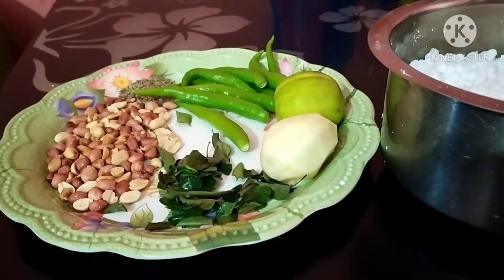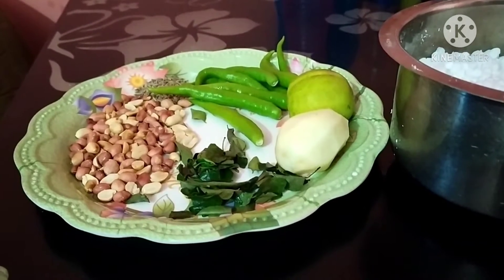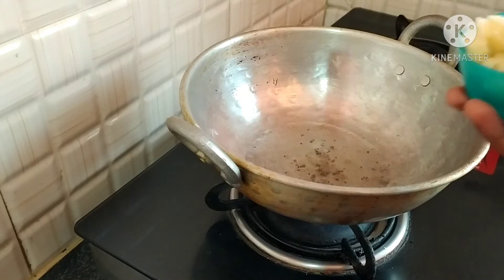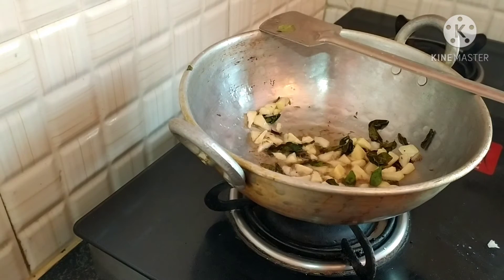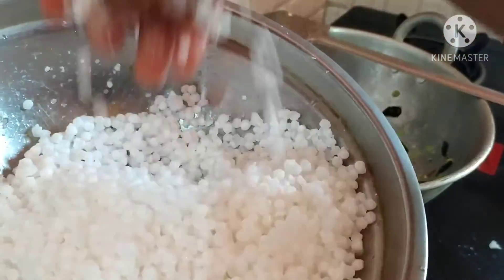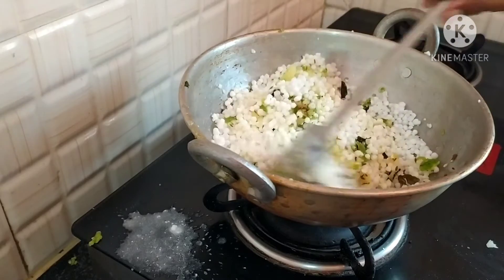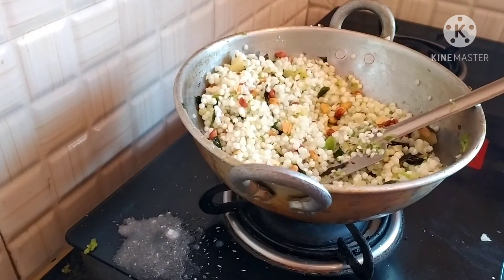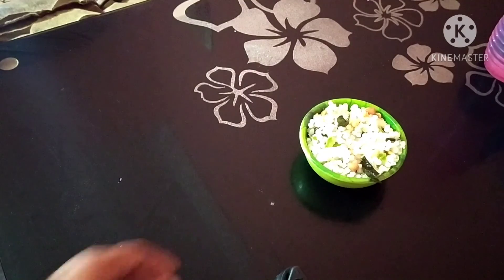sabudana kitchdi in rayalaseema style